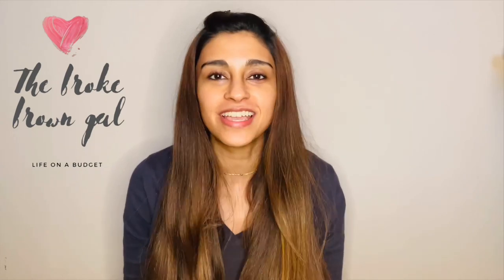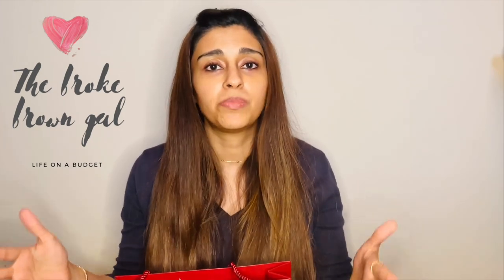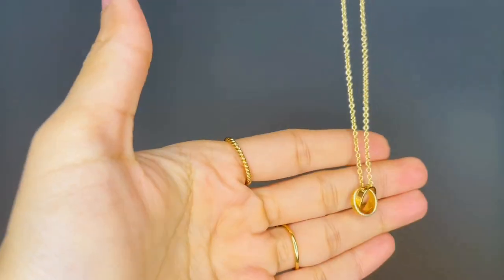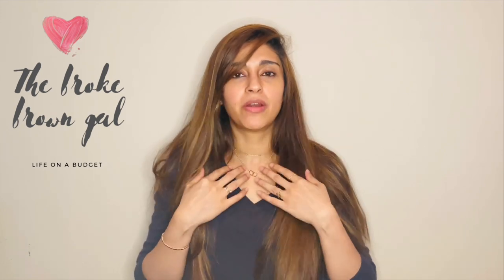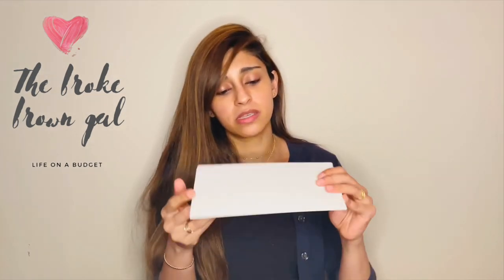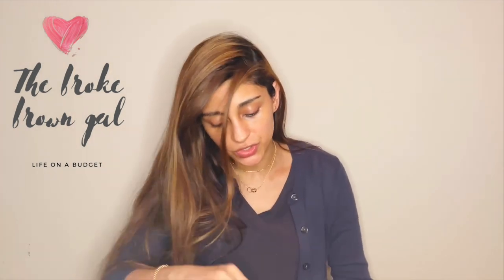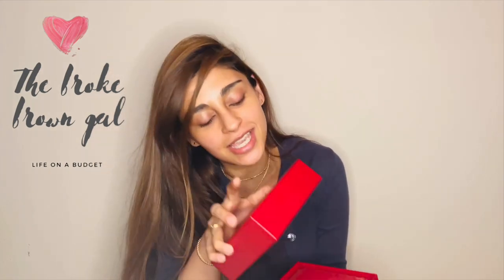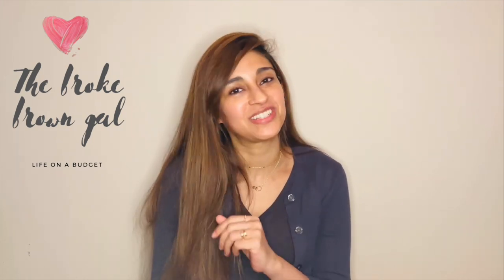My 1st Cartier Unboxing! Featuring The Love Necklace In Yellow Gold!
Hola Amigos!
Today’s episode is all about jewelry & not just any jewelry but the world famous Cartier!
This is my first unboxing video & im super excited to share this experience with all of you 😊
Cartier is renowned for its iconic jewelry pieces and I’m thrilled to finally be able to own one myself & it’s from their classic ❤️Love collection which makes it extra special 🤩.
So join me as I unwrap the Cartier gift packaging 🎁& review the Love necklace, the jewelry alterations process at Cartier, plus what else you can expect to find in the Cartier bag!
You can get your very own Cartier Love necklace by clicking on the